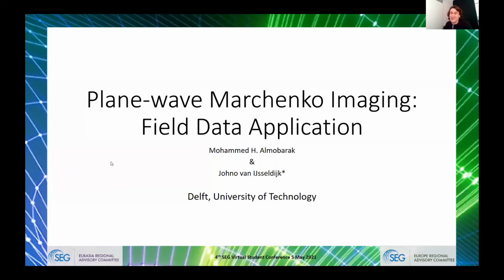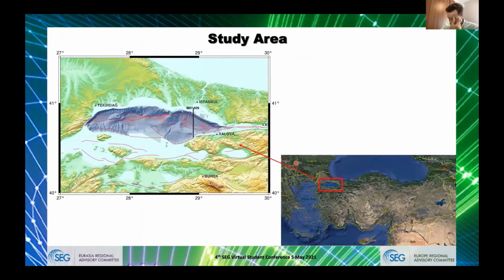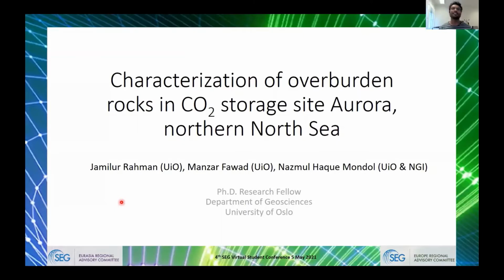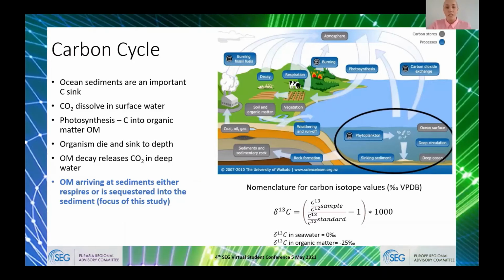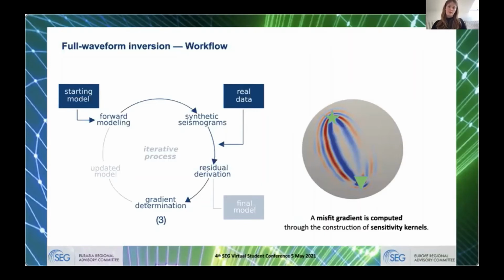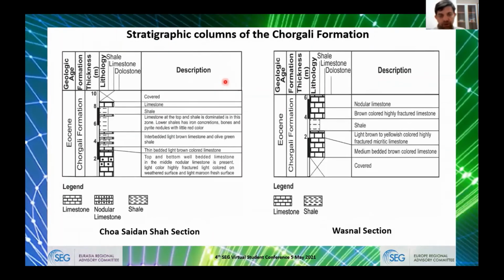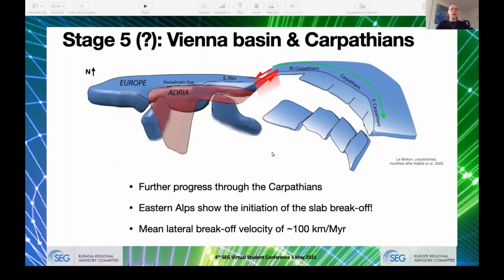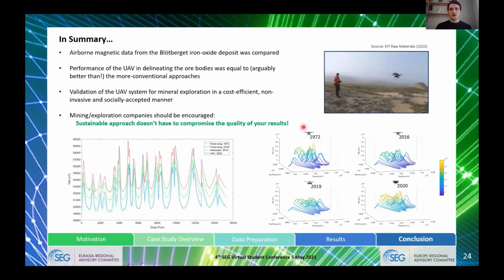4th SEG Virtual Student Conference (VSC)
This is the 4th in the series of VSCs that are organized by the SEG Europe and Eurasia Regional Advisory Committees. This event is organized by students for students. The topical focus is geophysics as well as all geosciences. The aim of this event is for regional students to share their research in a relaxed setting with their peers.